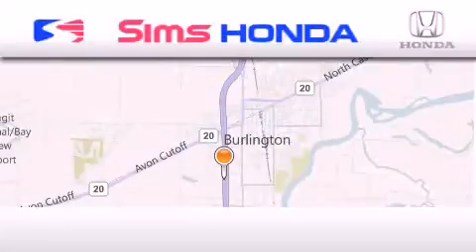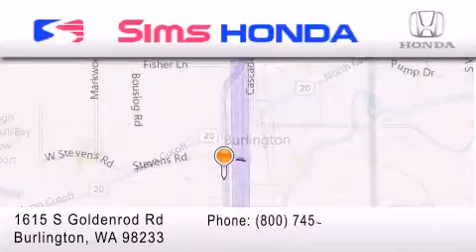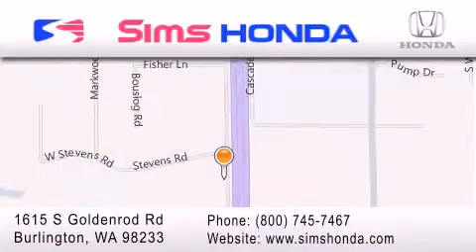2012 Honda CR-V Burlington WA 98226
Year : 2012
 Make : Honda
 Model : CR-V
 Engine : 2.4L
 Trans . : Automatic
 Exterior : Polished Metal Metallic
 Miles : 25
 Interior : Gray
 Sims Honda
 1615 S. Goldenrod Road
 Burlington , WA 98233
 2012 Honda CR-V Burlington WA